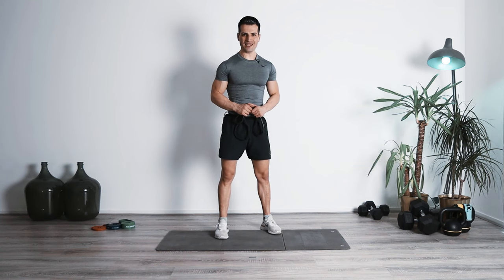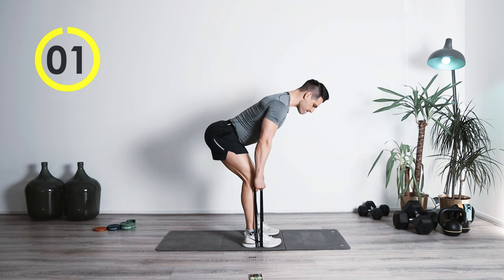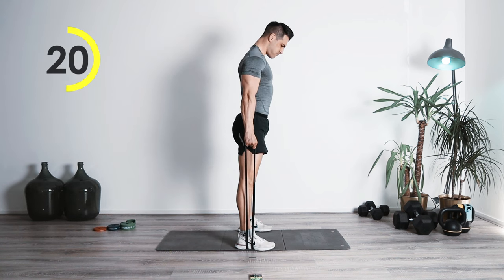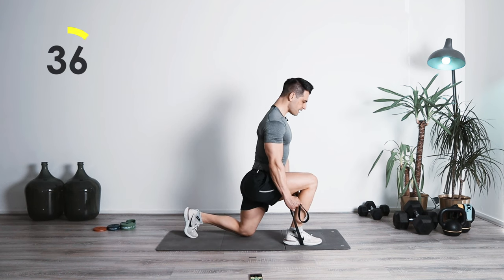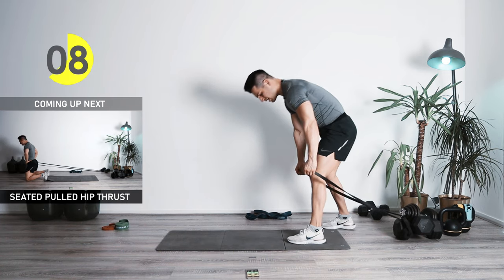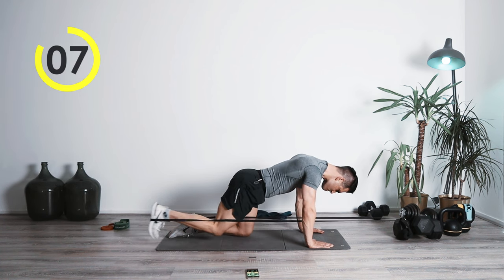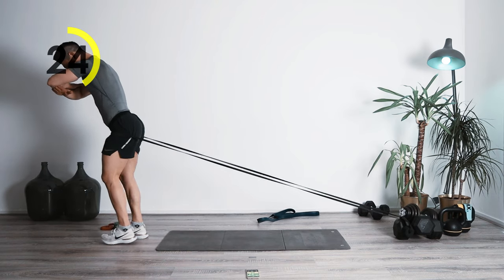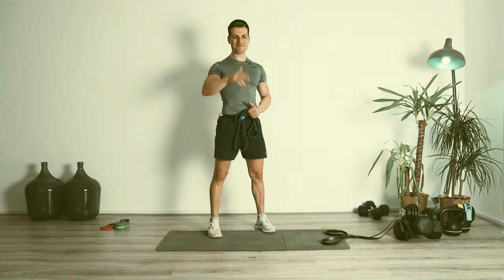Most Effective LEG & GLUTE Workout with Resistance Bands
Most Effective LEG & GLUTE Workout with Resistance Bands | Leg & glute Workout with Long Band
feat. Long Resistance Bands from FITBEAST.

In this workout we will go through the most effective exercises that you can do with the resistance bands. There will be two blocks of leg exercises. In the first block we will focus on the compound exercises such as deadlift, squats etc. and in the seconds block we will focus on activating and training the glutes specific.  Each block contains 6x exercises, we will perform each exercise for 40 seconds and we will have 20 seconds rest in between and we will do each block for 2x rounds in a row.
If you want to increase the intensity of the exercises you can use a thicker band or combine weights such as dumbbell or kettlebells with the long band to boost up the intensity. If you are looking to increase the volume of the workout, you can do 3x or maybe even 4-5x rounds of each block!

However, I obtained creative control over the design of the content of this video. I agreed to this sponsorship as I've been recommending those bands independently of this sponsorship to clients of mine who have been really happy with them. I can only confirm that the quality of those bands is great! If you are interested in the bands, please have a look

Please find below the script of today's long resistance band leg workout:

BLOCK 01
1. LONG RESISTANCE BAND DEADLIFT
2. LONG RESISTANCE BAND SUMO DEADLIFT
3. LONG RESISTANCE BAND STIFF LEG DEADLIFT
4. LONG RESISTANCE BAND REVERSE LUNGE
5. LONG RESISTANCE BAND REVERSE LUNGE
6. LONG RESISTANCE BAND SQUAT

BLOCK 02
1. LONG RESISTANCE BAND HIP THRUST
2. LONG RESISTANCE BAND PULLED SEATED HIP THRUST
3. LONG RESISTANCE BAND PULLED ALTERNATING REVERSE LUNGES
4. LONG RESISTANCE BAND PULLED SQUATS
5. LONG RESISTANCE BAND GLUTE KICK BACKS
6. LONG RESISTANCE BAND GLUTE KICK BACKS

If you liked this "Most effective LEG & GLUTE Workout with Resistance Bands " please click on the like button and let me know how it went.

If you like to follow a weekly training plan, focusing on strength home workouts - join DanielPT's HomeGym team DanielPT's HomeGym provides you with a weekly training plan including three additional fresh workout videos each week. We are focusing on strength workouts with the kettlebell, long resistance band and dumbbells. The workouts are ranging from 30-60 minutes workouts. Join DanielPT's HomeGym Team

Get your free episode of "Glute Torture 1.0" HERE!

GEAR UP!
Amazon UK Kettlebell
Amazon UK Long Resistance band
Amazon UK Mini Band
Amazon UK Dumbbell

Amazon US Kettlebell
Amazon US Long Resistance band
Amazon US Mini Band
Amazon US Dumbbell